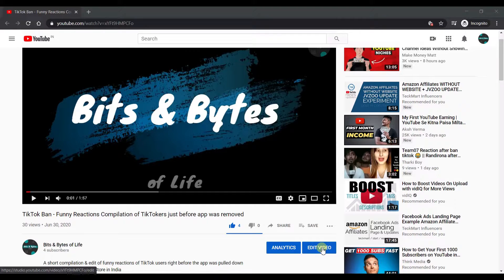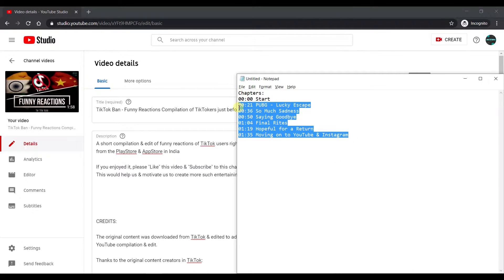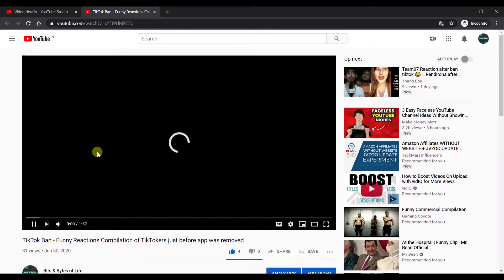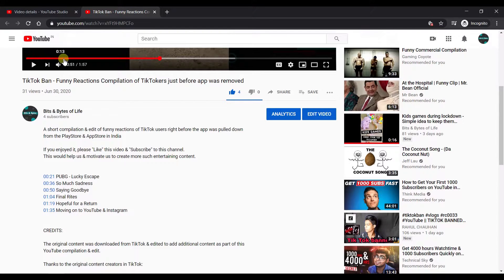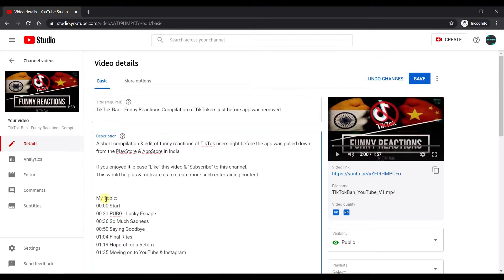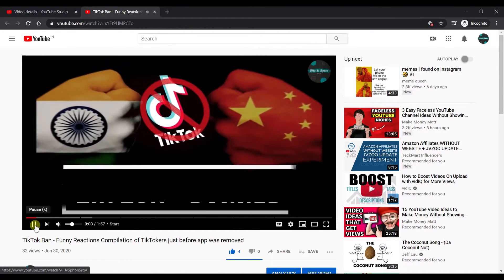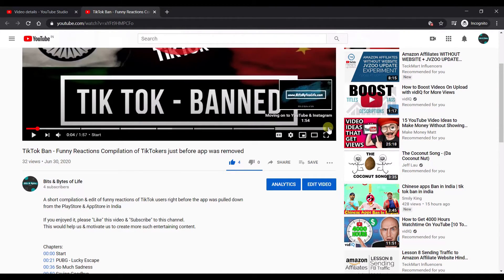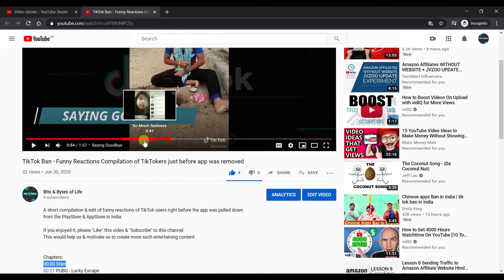How to Add Chapters and Bookmarks to Timeline in YouTube Videos - July 2020 - Best Method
Simple way to add Bookmarks & Chapters to the timeline of a YouTube video. This helps viewers to quickly jump to the exact points in the video that you have bookmarked.
Even the chapter names will be displayed when the viewer places the mouse/cursor on top of the video timeline.

Bookmarks & Chapters:
0:00 Start
1:00 How to add Bookmark to video timeline
2:21 How to add Chapters to video timeline